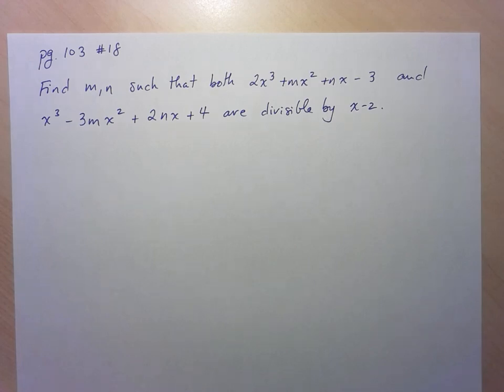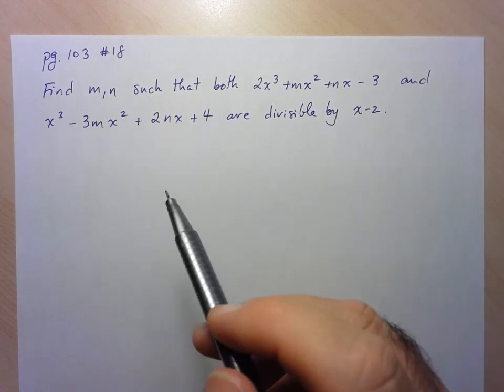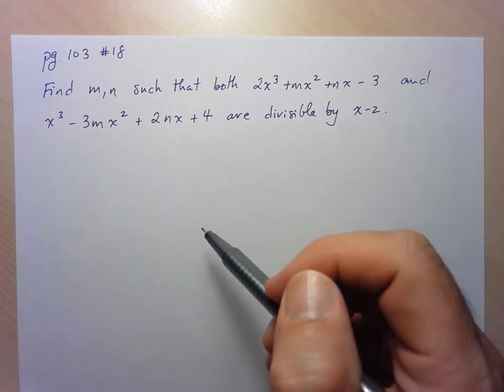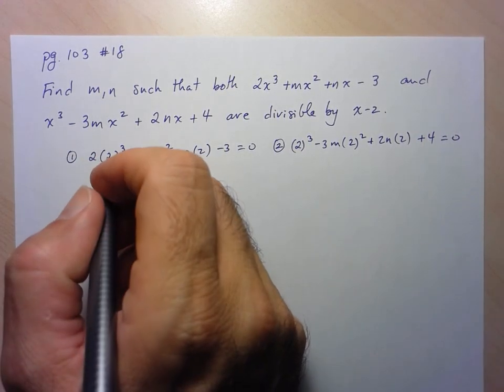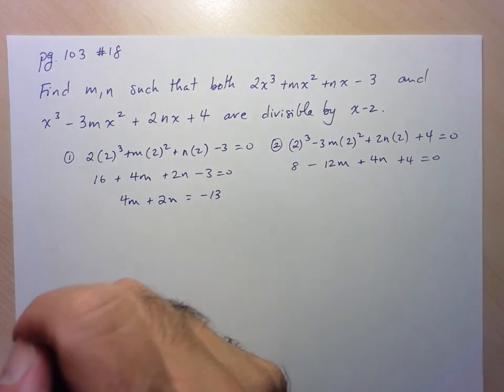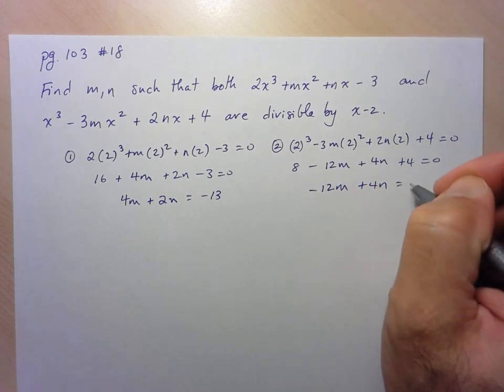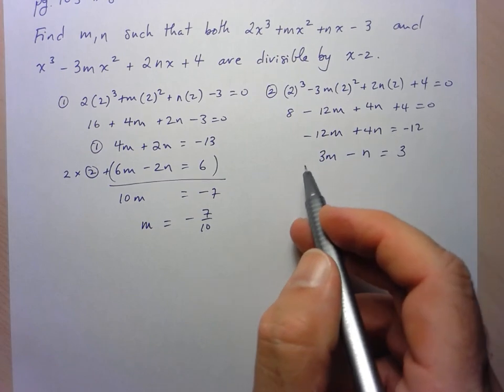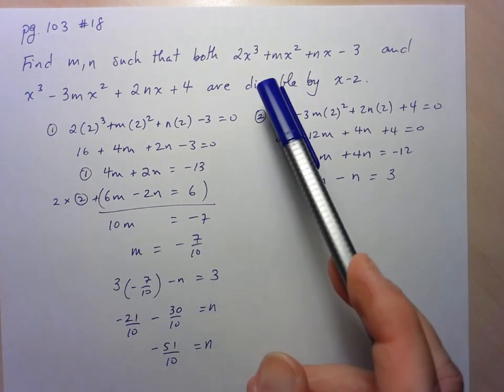MHF4U pg 103 #18